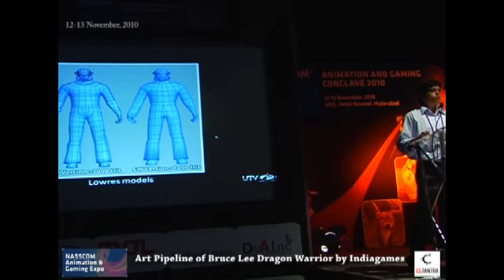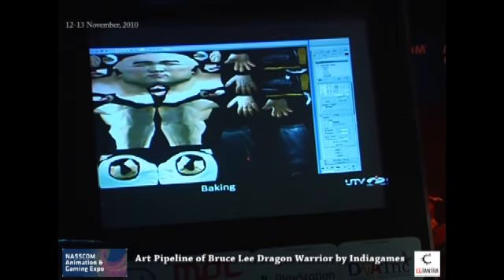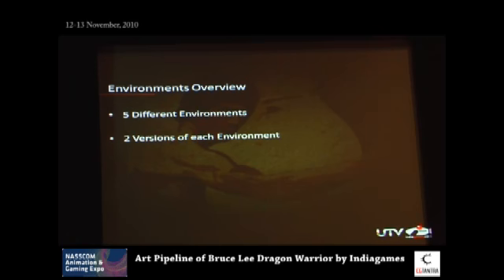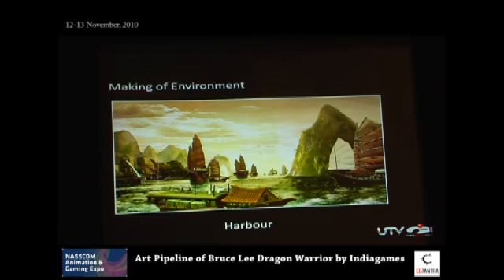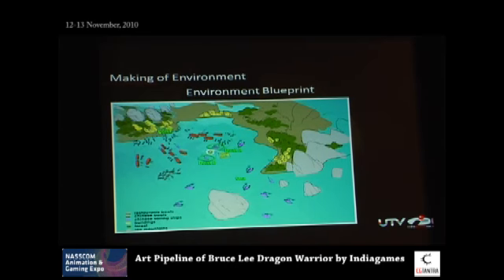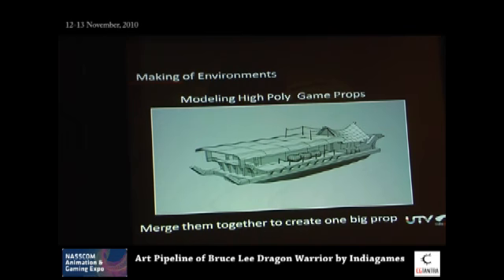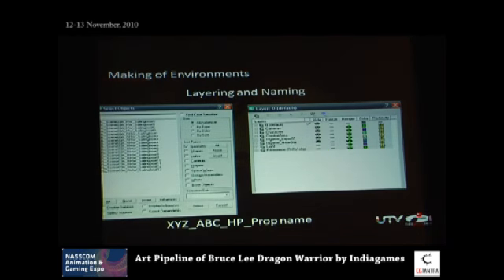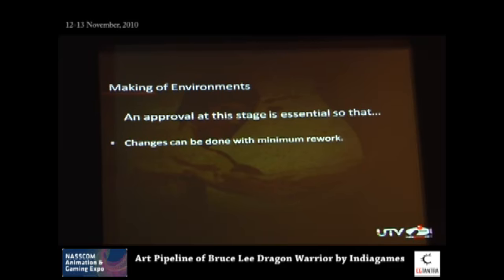Art Pipeline of Bruce Lee Dragon Warrior by Indiagames_part_2.f4v